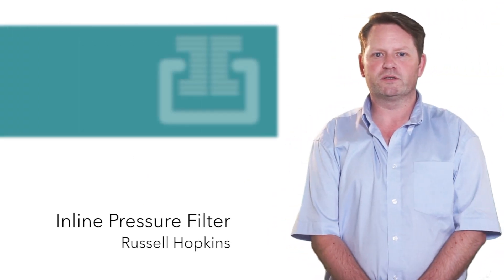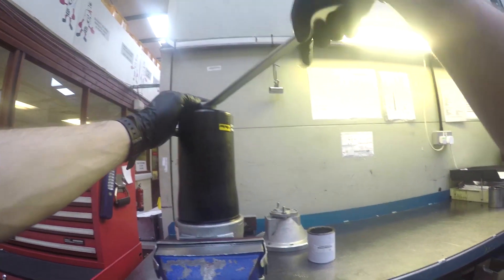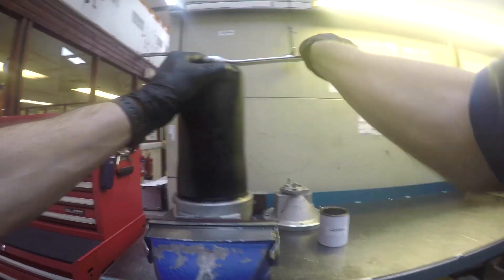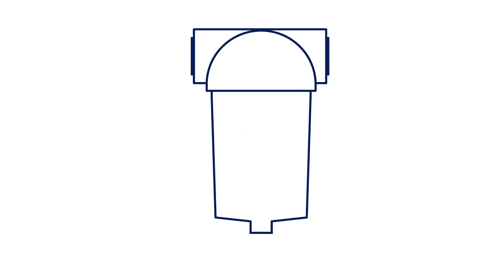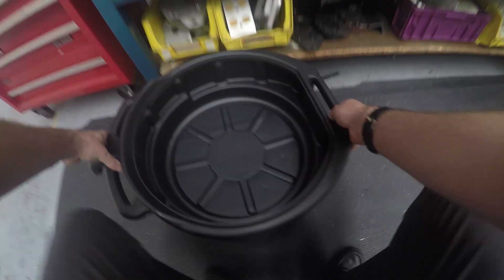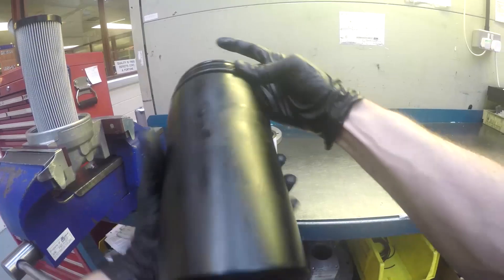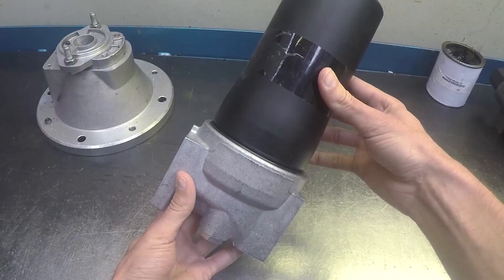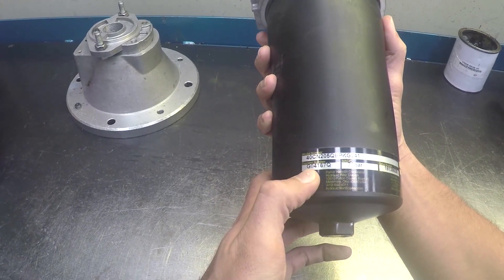How to change a Parker CN Series Medium Inline Pressure Filter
Group HES filter specialist, Russell Hopkins, guides you through changing a Parker CN Series Medium Inline Pressure Filter.